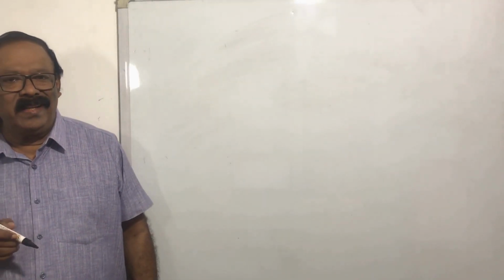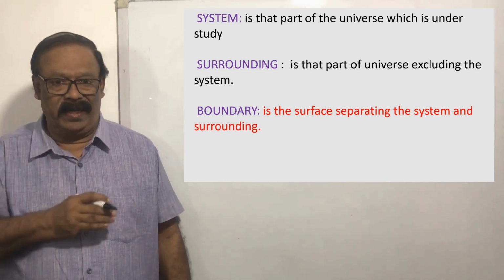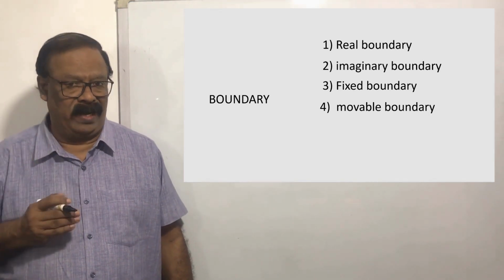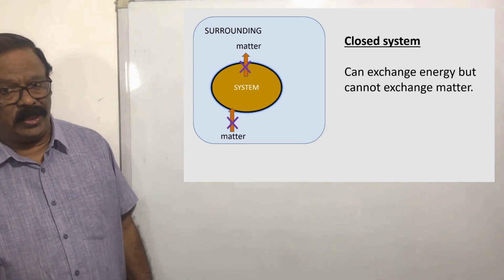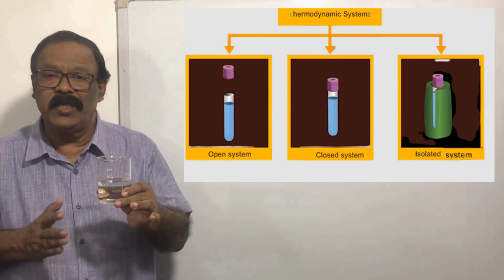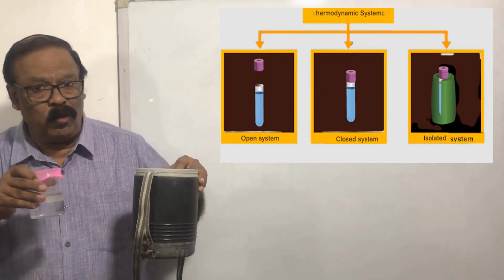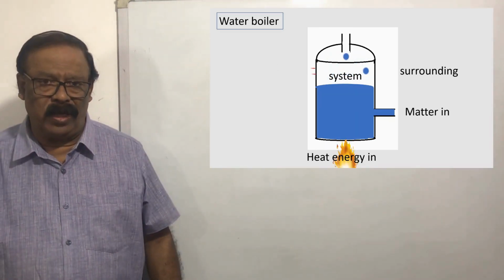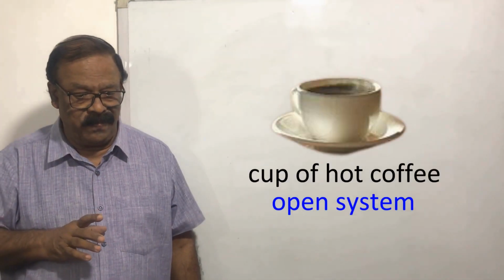vkv_classes_plus_one_chemistry# THERMODYNAMICS SYSTEM & SURROUNDINGS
CHEMICAL THERMODYNAMICS | BASIC TERMS | SYSTEM AND SURROUNDINGS